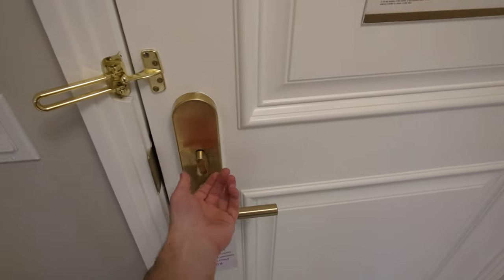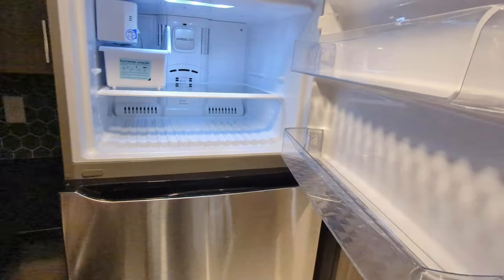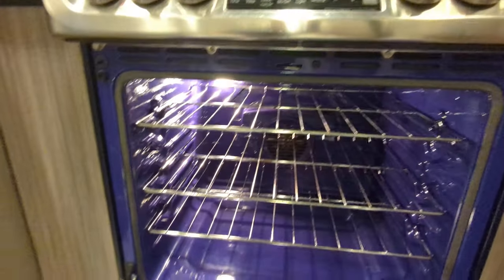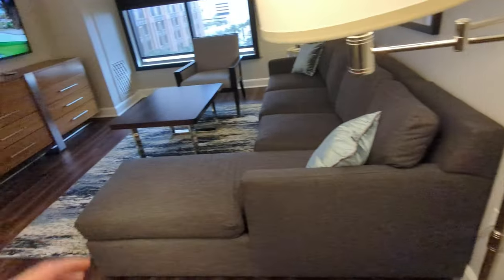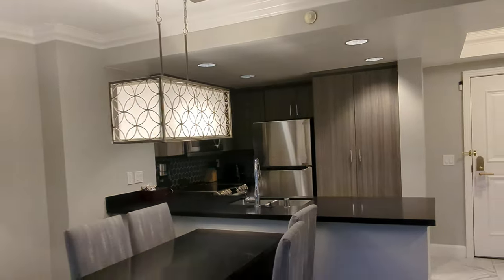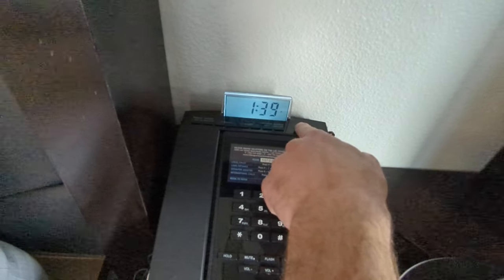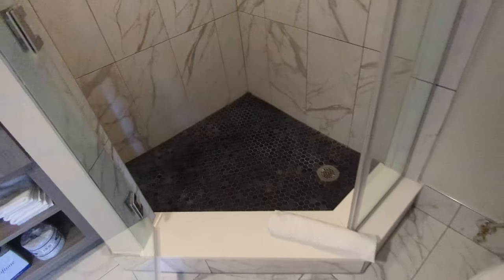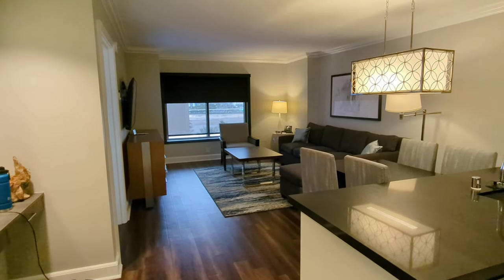Room Tour: 1 Bedroom Suite, Hilton Grand Vacation Club on the Strip, Las Vegas, NV